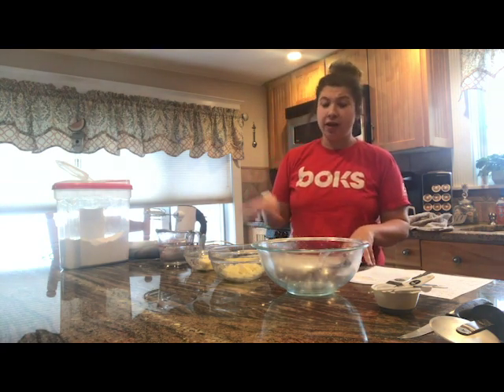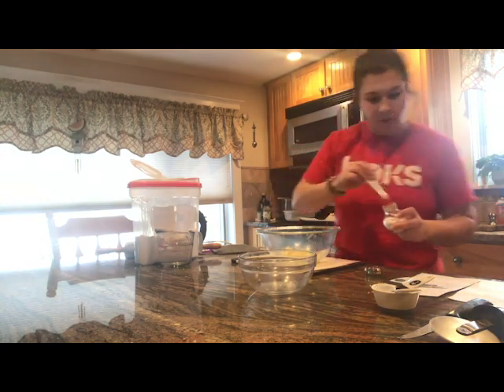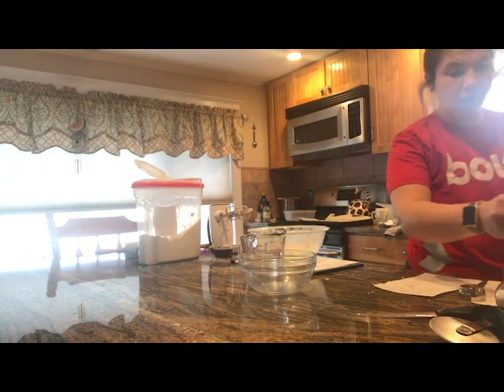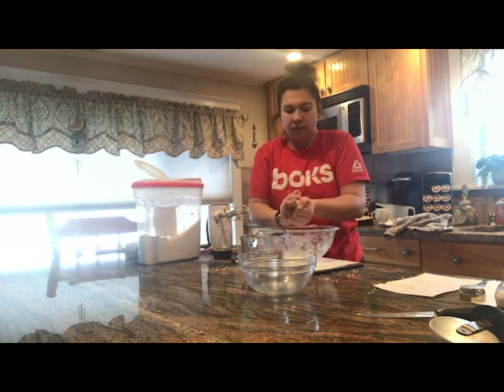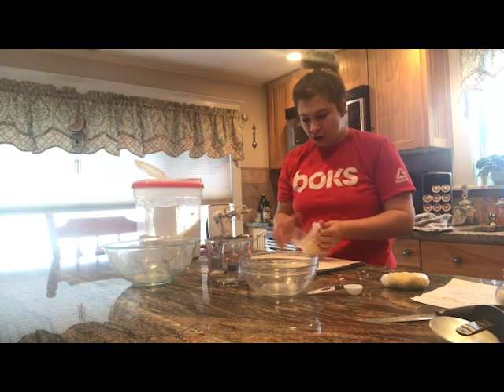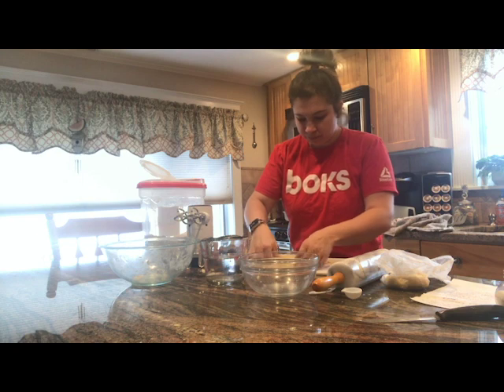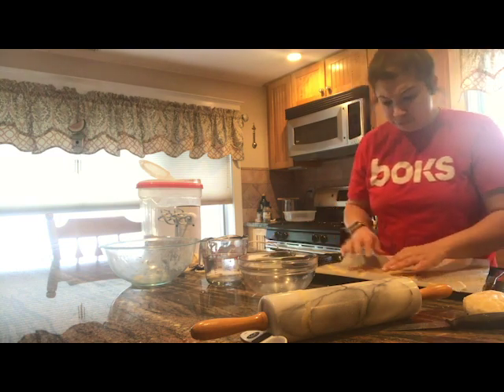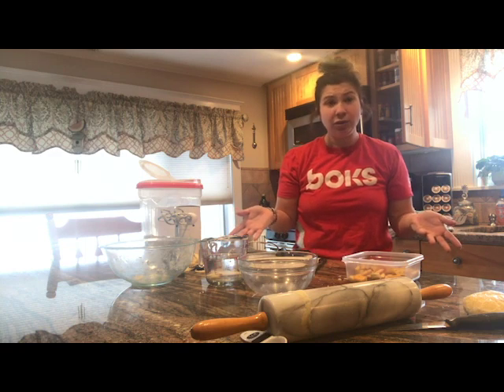Cooking with Miss Canastra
Making Cheez Its